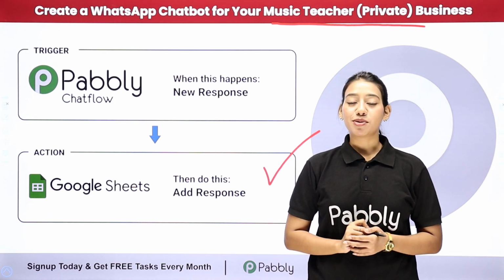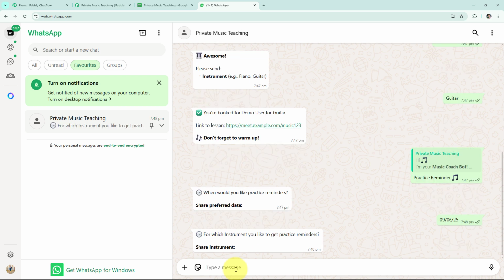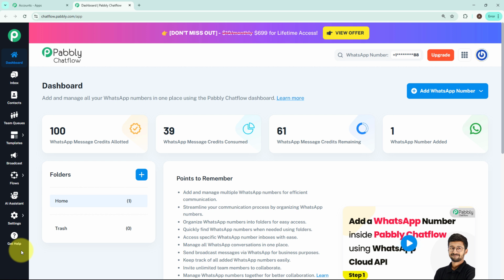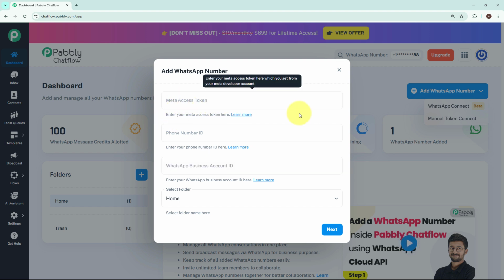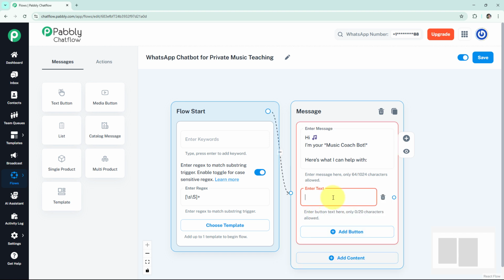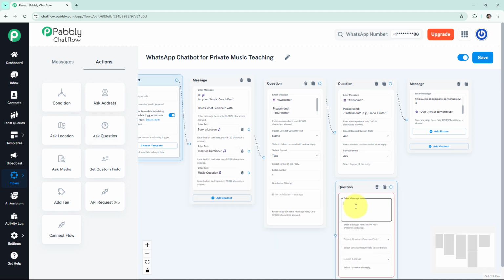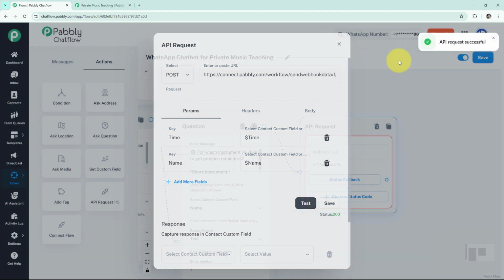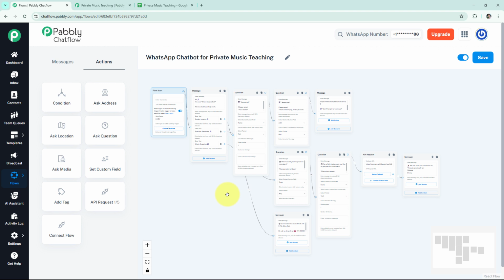How to Create a WhatsApp Chatbot for Your Music Teacher (Private) Business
🎯 Use Case:
Students book lessons, ask questions, and receive practice reminders through my WhatsApp chatbot.

Looking to revolutionize your private music teaching business? With Pabbly Chatflow, you can create a WhatsApp chatbot that connects with students seamlessly and enhances their learning experience! 🎵 In this tutorial, you'll discover how to:
✅ Set up a personalized WhatsApp chatbot to respond to student inquiries instantly
✅ Share schedules, lesson plans, and important updates effortlessly
✅ Integrate payment options for easy booking and payments
✅ Use the drag-and-drop builder to customize your chatbot without any coding
✅ Automate reminders for lessons and practice sessions to keep students on track
Empower your music teaching business with automation that saves you time and keeps your students engaged! 🌟